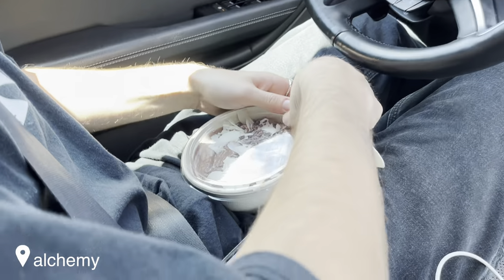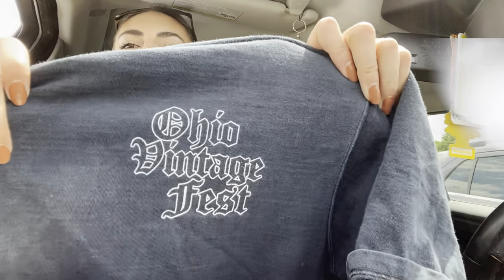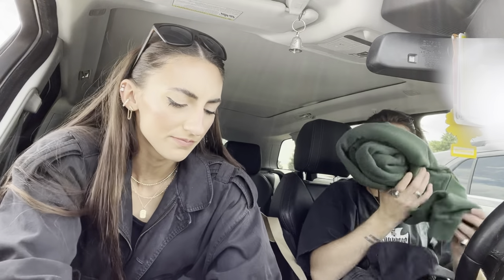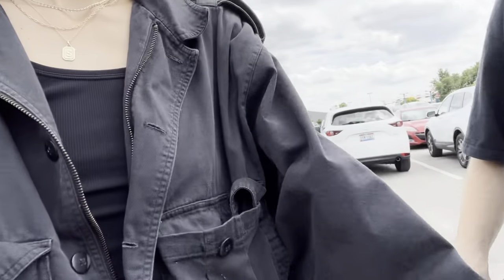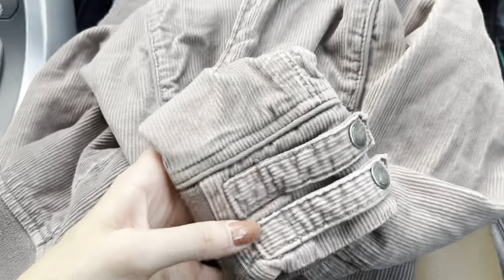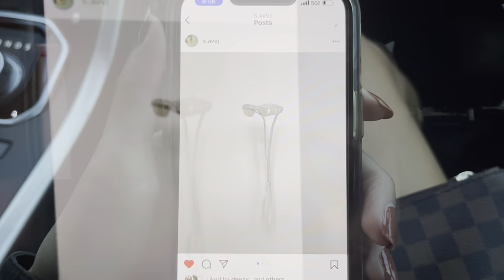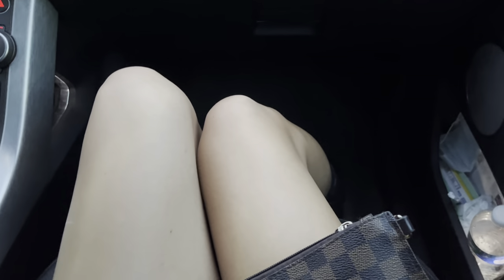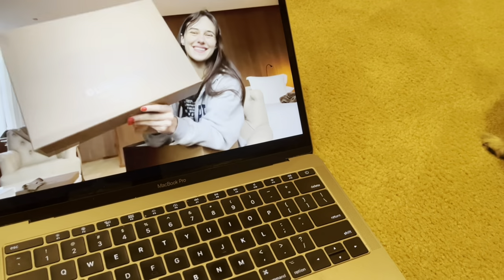VLOG | columbus, oh. for the weekend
first vlog! spent the weekend in columbus, oh. and tried to get it on video lol.